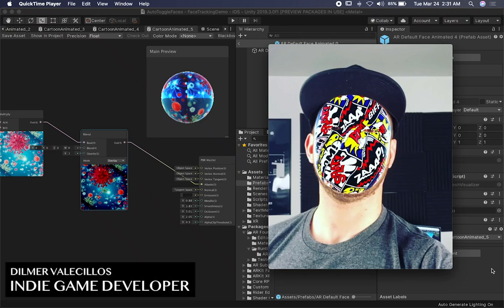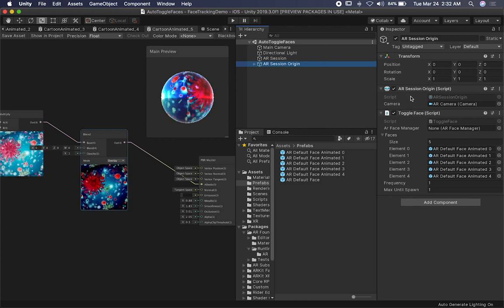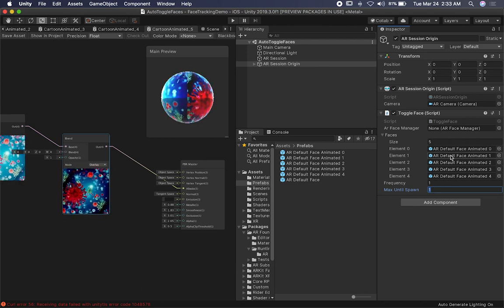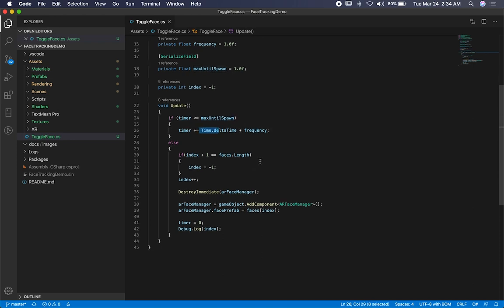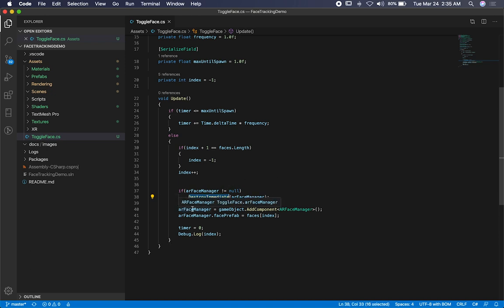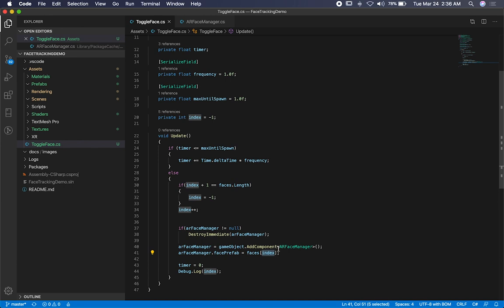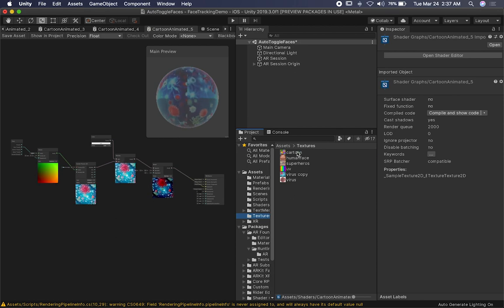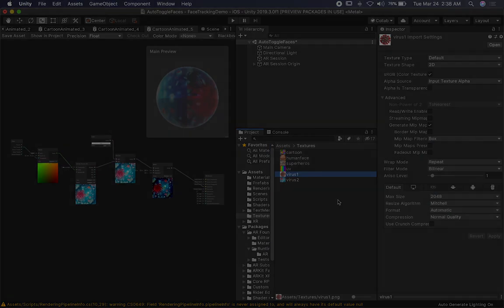ARKit And ARCore - How To Dynamically Select Face Masks With AR Foundation And AR Face Manager?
In this video I show you how to dynamically create an instance of AR Face Manager as well as how to assign the AR Face Manager face prefab through code. This video assumes you have watched the previous AR Foundation videos since I only focus on the face tracking part and not the core components.